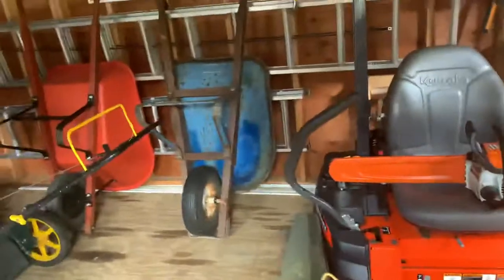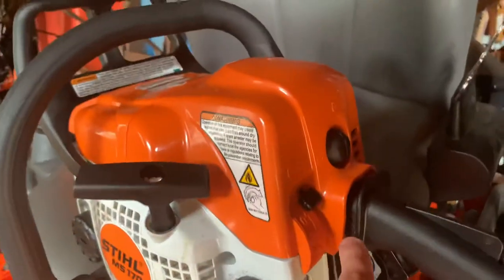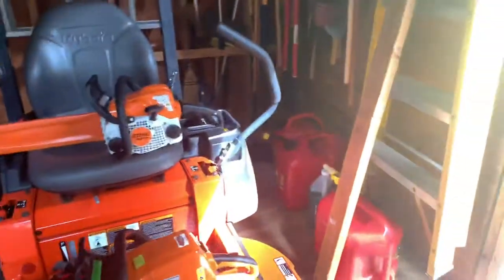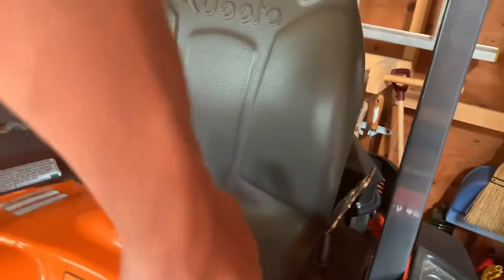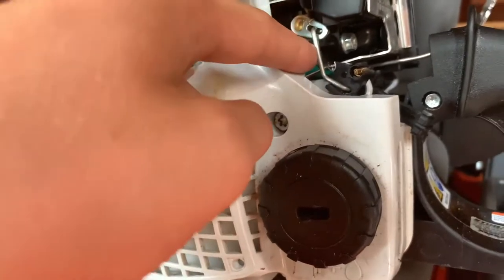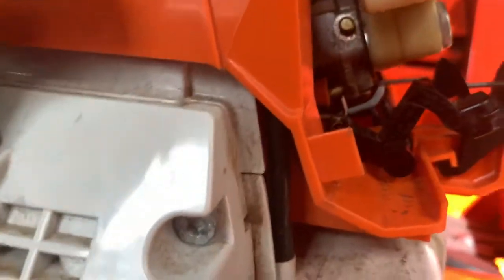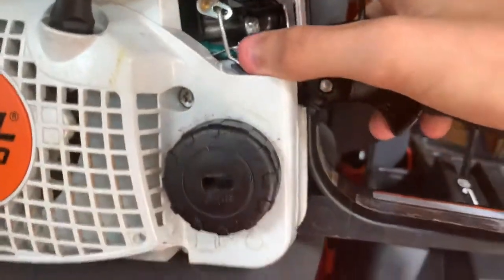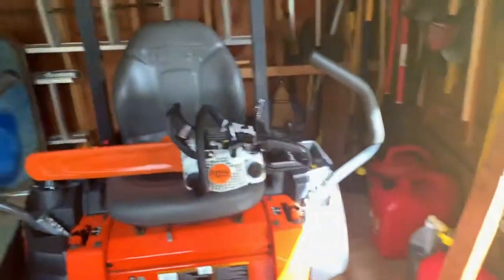How To Fix Kill Switch on Sthil Chainsaw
In this video I will show you how to fix the the kill switch on your Sthil Chainsaw. It should be an easy fix with no tool required. I performed this fox on the ms170 chainsaw which has had a problem with a lot of its users. This technique can be fine on any model but the location could be different.

I am an amateur so don’t go hard. Enjoy and hope this helps.